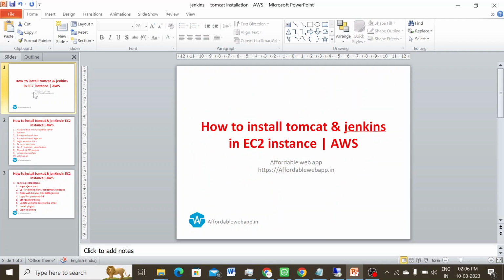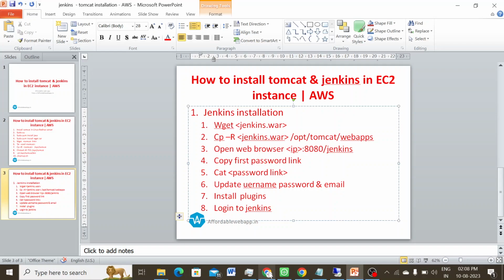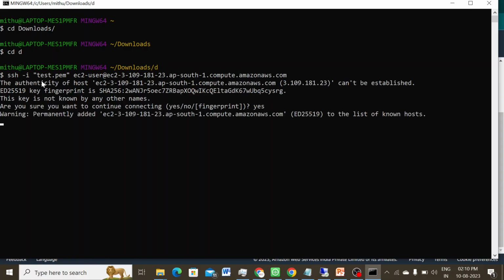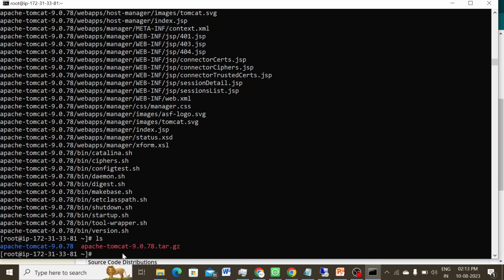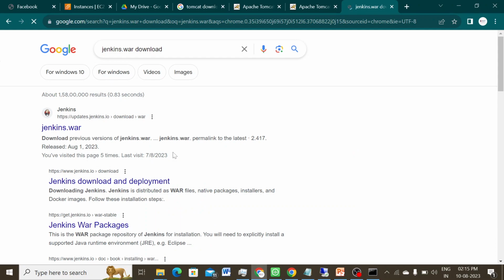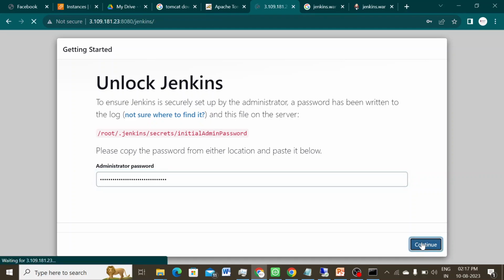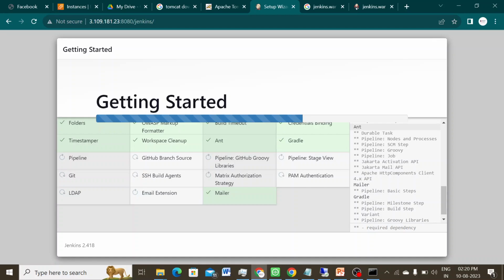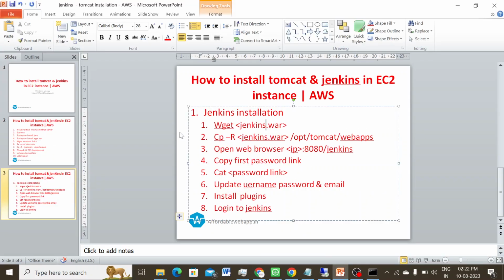How to install jenkins in Redhat ec2 instance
Description
This course introduces you to Jenkins, a popular open-source tool used to perform Continuous Integration and Continuous Delivery.

We review the key Jenkins features and associated terminology. We then take you through a deep dive in configuring Jenkins to perform automated builds using the Jenkins web administration console in hands-on demonstrations, familiarising you with Jenkins and how to administer it. We’ll demonstrate features such as:

Installing and setting up Jenkins
Creating and configuring pipelines manually
Creating and configuring pipelines using a Jenkinsfile
Triggering build pipelines, manually and automatically
Navigating downstream and upstream build projects
Connecting to version control repositories such as GitHub
Setting up build pipelines for Java-based projects using Gradle
Recording artifacts and test results